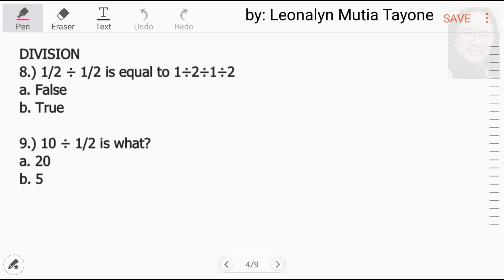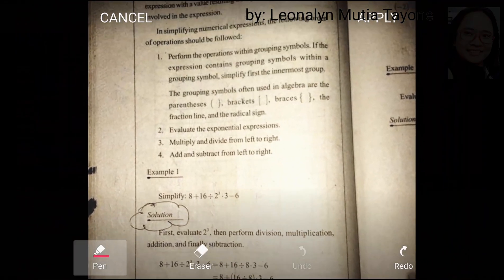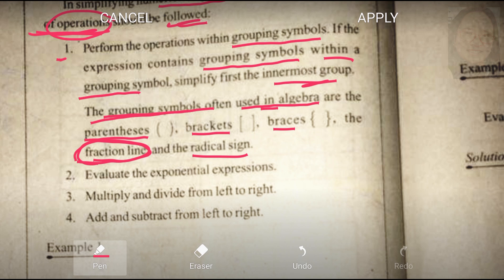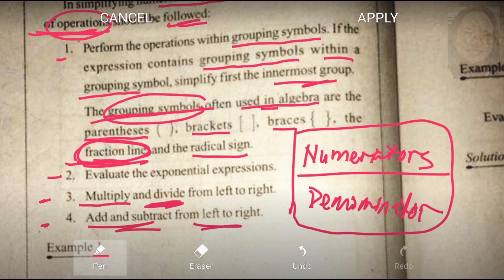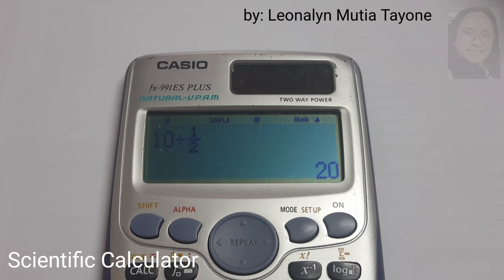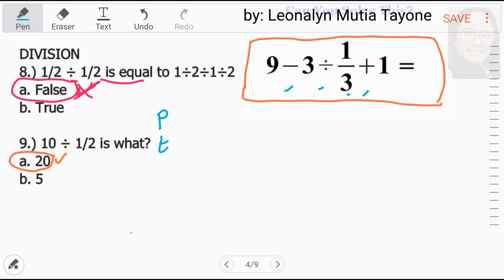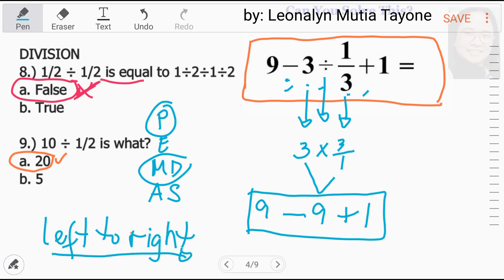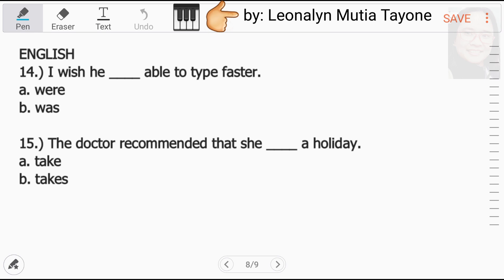9-3÷1/3+1= MDAS | Basic Questions 98% fail | Division of FRACTION | Part 4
Division and Multiplication of fraction